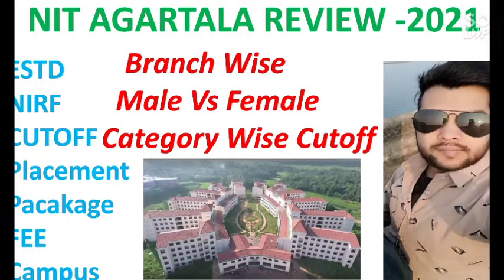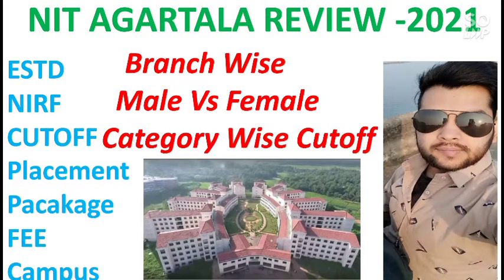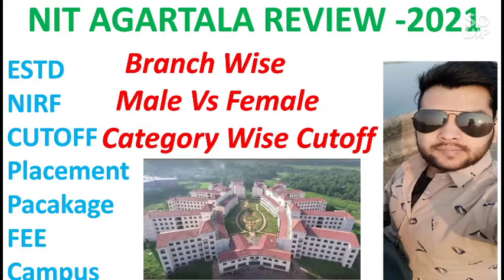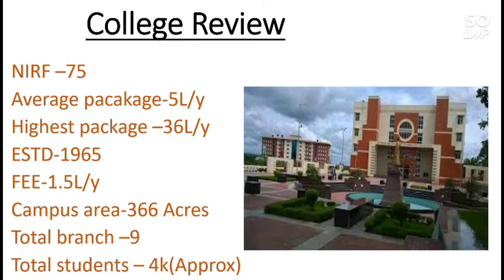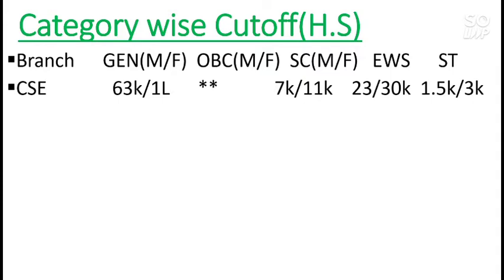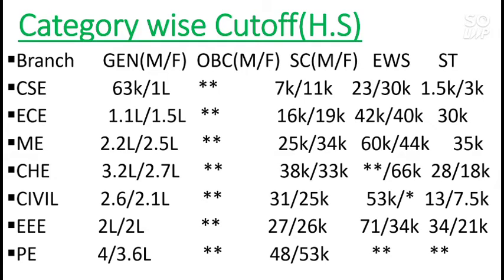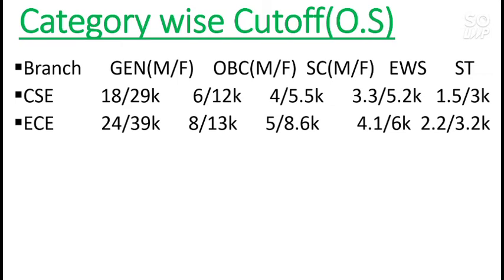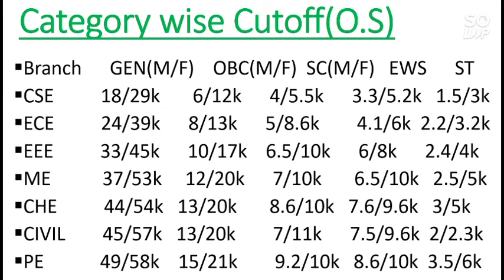NIT Agartala review 2021 | Branch wise & Category wise Male Vs Female Cutoff | Placements | Jee2021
NIT Agartala review 2021 | Branch wise & Category wise Male Vs Female Cutoff | Placements | Jee2021 | Jeemain2021 | Nirf Ranking | Fee structure | Cutoff

( Marks Vs Percentile Vs Category Rank)

(10 GFTIs at lower jeemain rank with low fee )

(The National Education Policy 2020)

(Top 10 IIITs in india with category wise cutoff,fee ,average pack)

(Top 10 GFTIs in India with Category wise cutoff , avg-pack,fee structure)

(Marks Vs percentile in jee main 2020)

(Top 10 entrance exam other than jee)

(10 Nit college At low percentile in jee main 2020)

(Top 10 college under wbjee)

(Top 10 BBA college in India)

(Total no of seats in nit iiit gfti and iit)

(Marks vs Rank in wbjee-2020)

(10 iit at lower rank in jee advance 2020 With cutoff Avg package and fee)

(Top 10 IIT of India with cutoff , average package ,Heighest package and Fee

(Top 10 NIT of india With Average package ,Heighest package ,Cut off and Fee)

(Top College Based on Class 12th marks with their Average package , fee ,Heighest package)

(Top 10 Private Engineering College in India With Cutoff ,Fee ,avg package Heighest package

Nit Review Nit Agartala Review 2021 Nit Cutoff Branch wise cutoff Jeemain2021 Jee2021